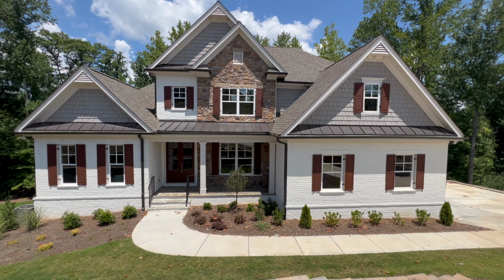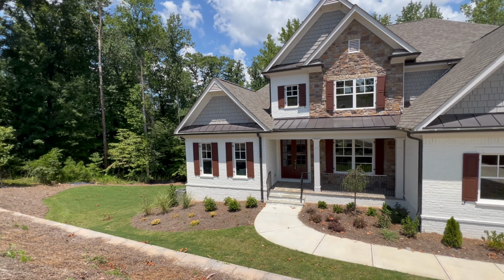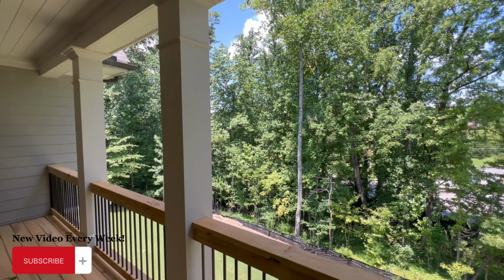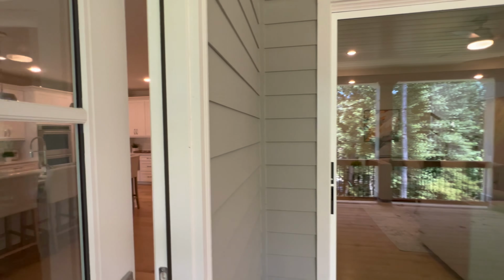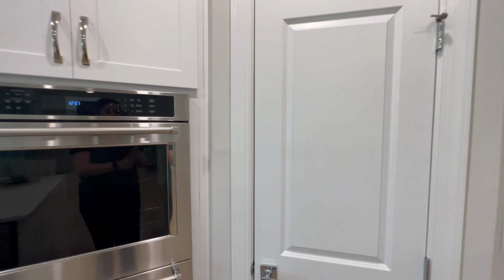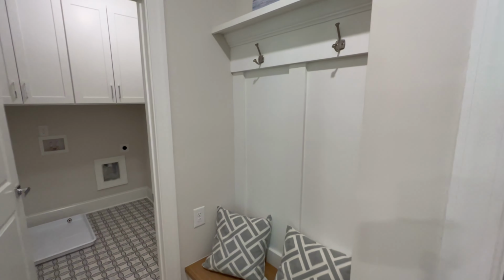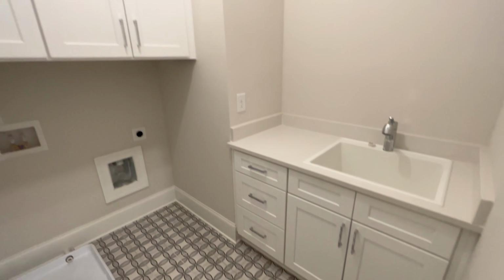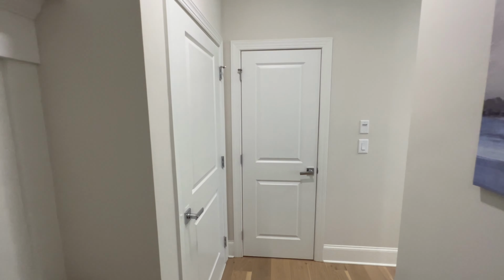MUST SEE- STUNNING NEW CONSTRUCTION HOME FOR SALE IN MILTON, GEORGIA - 4 Bedrooms - 3.5 Bathrooms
Today we are touring a beautiful house for sale in Milton, Georgia.

🏡 Property features:
🔹 4 bedrooms
🔹 3.5 baths
🔹 3,600 Sq ft
🔹 Built 2021

Listing Agent: Itanza Williams Sewell | Velocity Real Estate, LLC

Paulina Muez
Realtor - Keller Williams North Atlanta